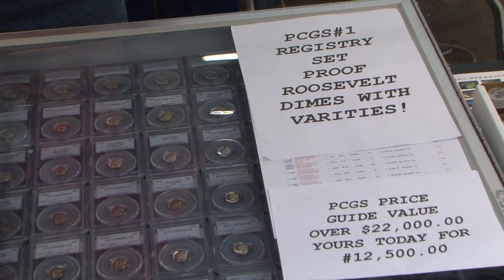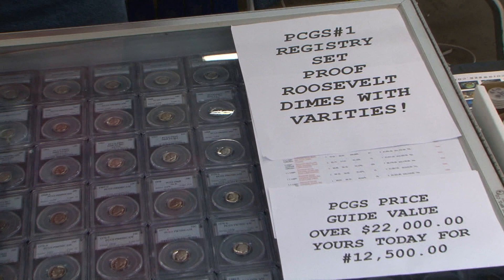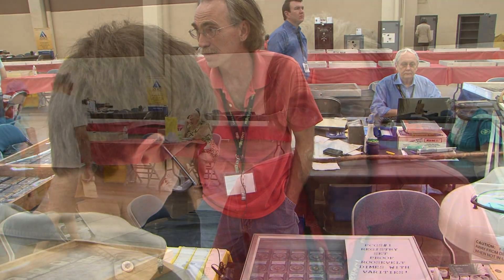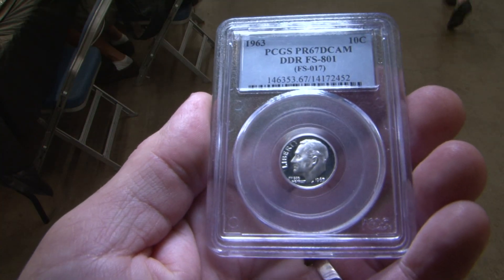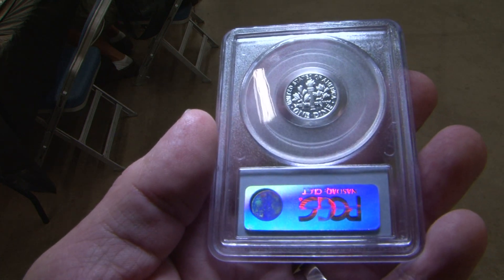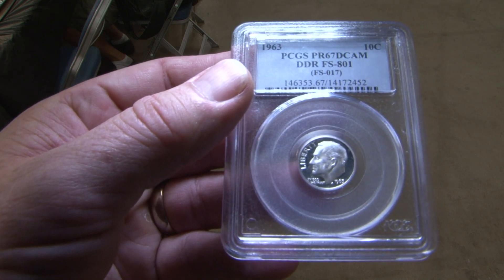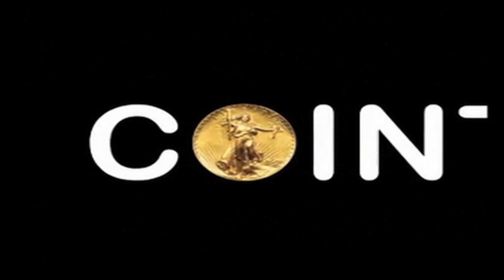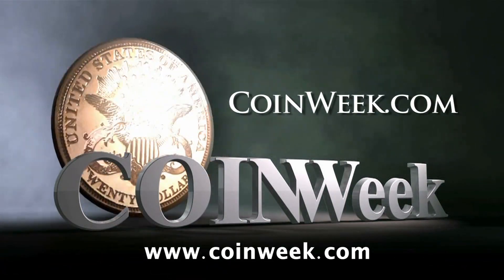Finest Known PCGS Set Registry Collection of Roosevelt Dimes for Sale at TNA 2012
Lee Logan, Owner, Logan Coins & Silver, Interviewer: David Lisot.
Assembling a collection of the finest known coins of any series is a challenge and point of pride for any collector. Lee Logan has assembled just such a set for Roosevelt dimes. He shares what drives him to assemble his collections and why he believes it is worthwhile to do so. Running time: 2:40.